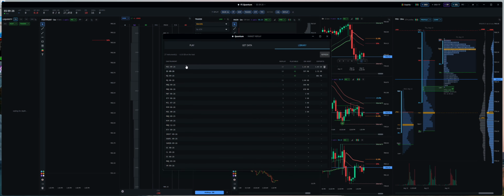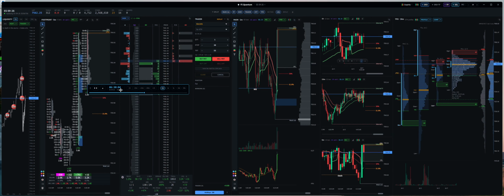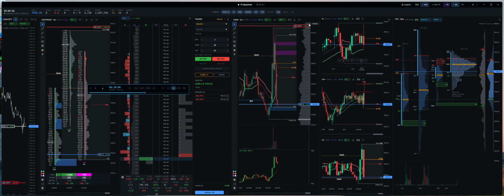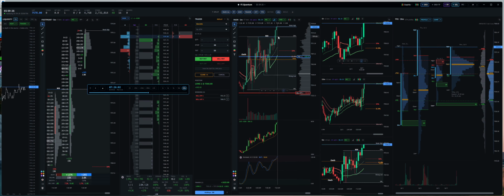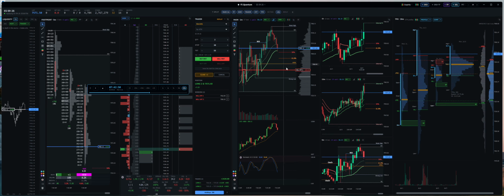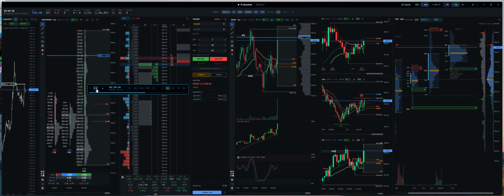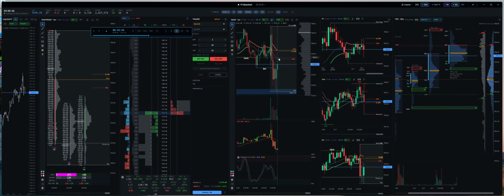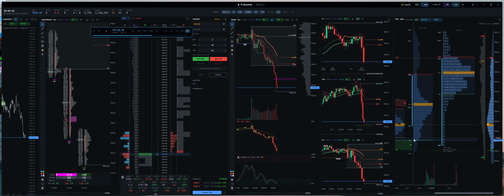FI Quantum -- Fast Market Replay with OrderFlow. Trading the Open with ES using Market Structure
FI Quantum is a market replay tool for NinjaTrader 8. It aggregates the market replay files you've already downloaded, converts them into playable sessions, and plays them back with order flow tooling attached — footprint, liquidity heatmap, multi-timeframe charts and market profile in a single workspace.

Market replay in NinjaTrader is usable but slow. The aim here was playback fast enough that reading a session feels like reading live tape rather than waiting on it. This walkthrough runs at roughly 26 fps on a full-size ES contract.

Two New York opens on ES are replayed — 6 and 7 July — talking through what the tools display as each session develops: break of structure and change of character, measured moves and retracement levels, stacked imbalances, value area and single prints, and a rolling 30-second read of whether size is lifting the ask or hitting the bid.

Sessions are selectable by contract, by date, and by Asia / London / New York. Profiles are shown on the full ETH session rather than RTH only, so the overnight auction is included.

CHAPTERS

0:00 The problem with market replay in NinjaTrader
0:33 What FI Quantum does
1:22 Picking a contract and pulling days
2:45 The workspace — footprint, liquidity, MTF charts, market profile
5:00 July 6 open — break of structure into change of character
13:09 Reading aggression — lifting the ask vs hitting the bid
15:01 July 7 open — working the short side
22:20 Value area, single prints and the retracement
24:29 Release plans and cross-platform

WHAT'S ON SCREEN

• Footprint with stacked imbalance zones plotted on the chart
• Liquidity heatmap, filtered to 80 lots and above on ES
• Two-minute execution chart with 5m / 15m / 1h context
• Market profile on the full ETH session — value area, single prints
• Structure labelling — BOS, CHoCH, strong high / strong low
• Measured moves with 50%, 61.8% and -23.6% levels
• Chart trader with stop and target placement during replay

ABOUT

FI Quantum works alongside NinjaTrader rather than inside it, driving playback from NinjaTrader's own replay data. It will be made available to FIOrderFlow customers. Cross-platform use — NinjaTrader running in a Windows VM with replay driven from macOS — is in progress.

A note on the data: market replay files carry a great deal of information but not a complete record, so historical bid/ask reconstruction is approximate.

Feedback is welcome — it's still being worked on.

LINKS

RISK DISCLOSURE

Futures trading involves substantial risk of loss and is not suitable for every investor. Past performance is not indicative of future results. Only risk capital should be used. The trades shown are replays of historical sessions for the purpose of demonstrating the software, and are not trading advice or a recommendation to buy or sell any instrument.

NinjaTrader® is a registered trademark of NinjaTrader Group, LLC.